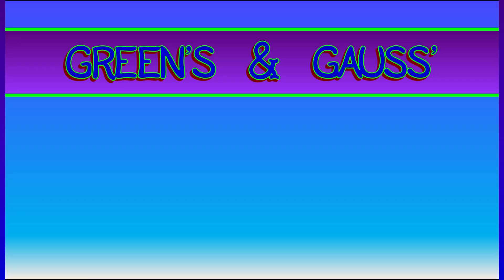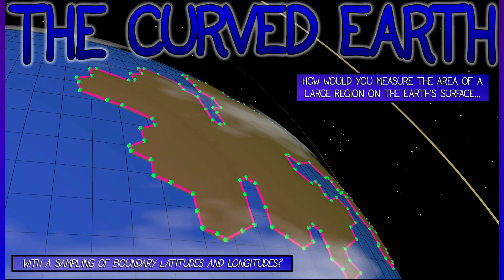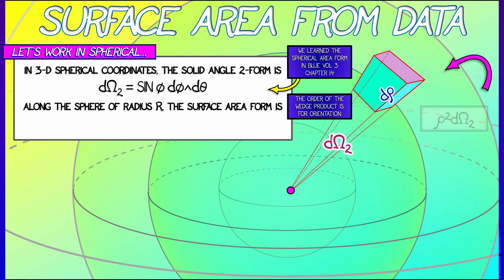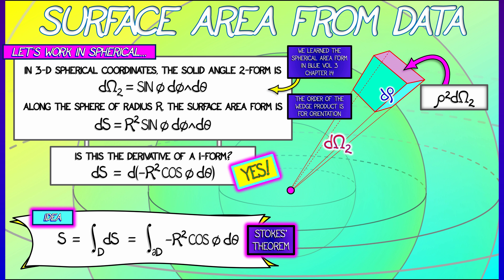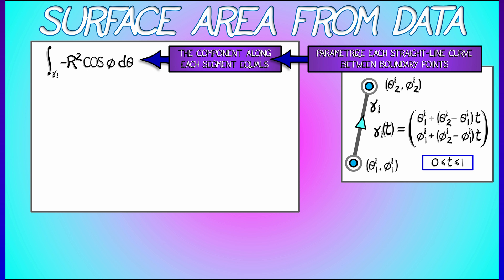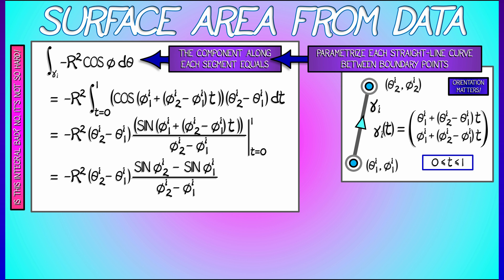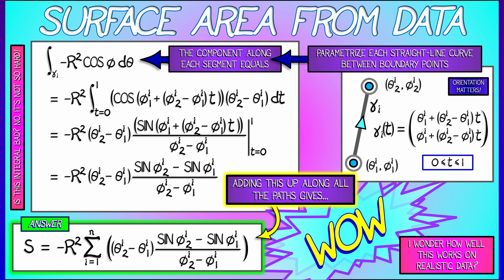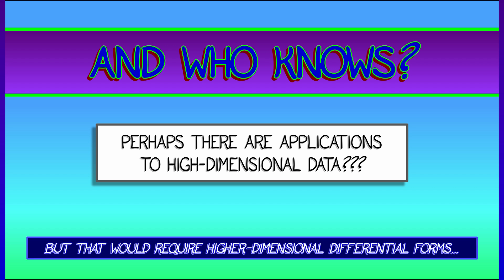CalcBLUE 4 : Ch. 15.4 : Surface Area from Data via Stokes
Now that we've seen Green's Theorem and Gauss's Theorem used to approximate geometric quantities from data, the natural question is whether Stokes' Theorem can be similarly used. Let's see...